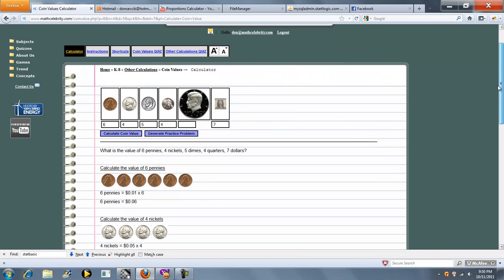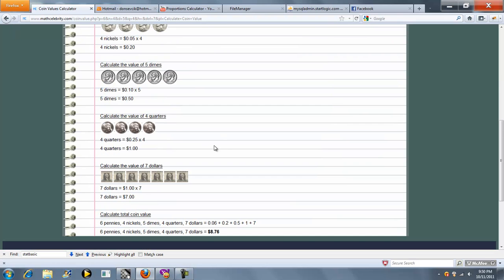Coin Value Calculator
Coin Value Calculator. Determines the value of a collection of coins.

Penny = $0.01
Nickel = $0.05
Dime = $0.10
Quarter = $0.25
Half-Dollar = $0.50
Dollar = $1.00

Use our calculator at:
Get the tablet and products I use for math here